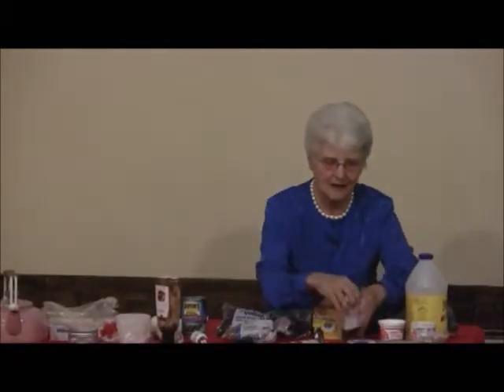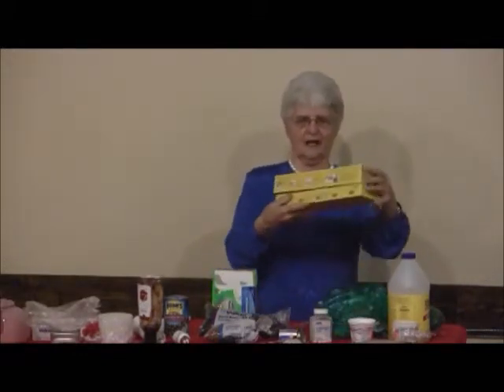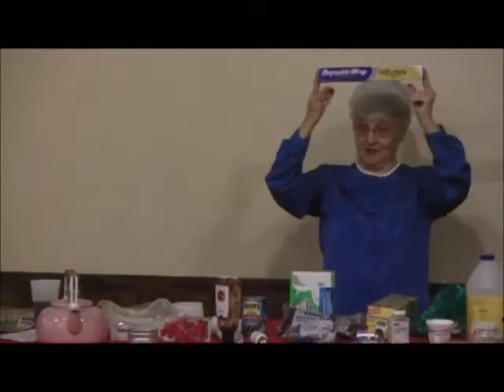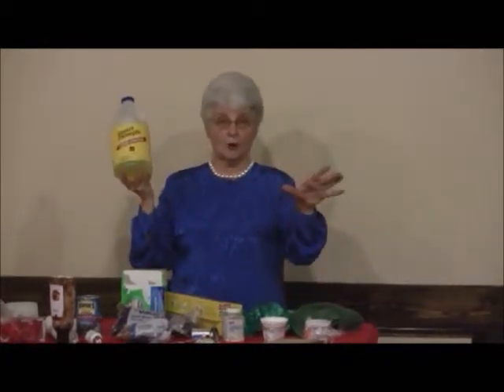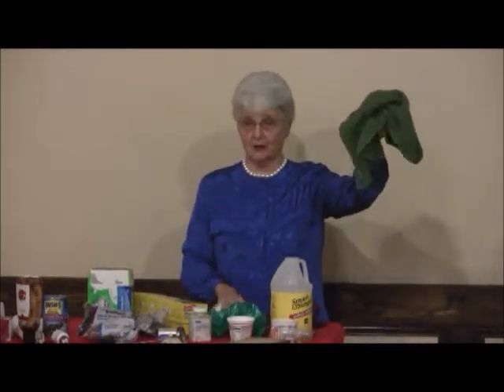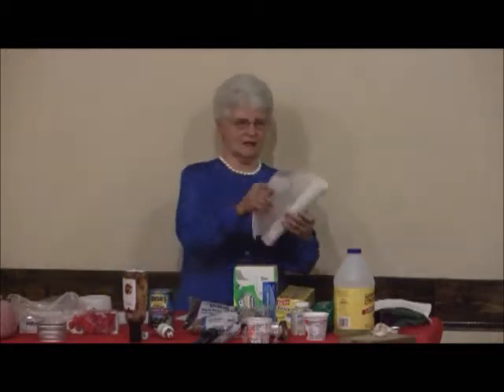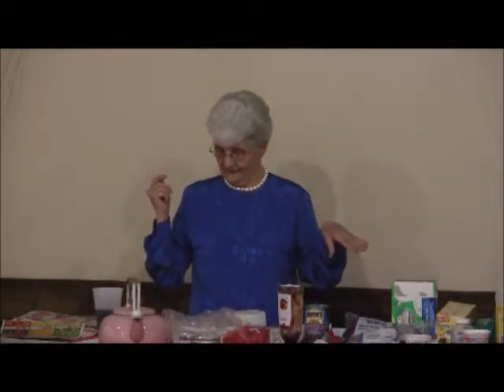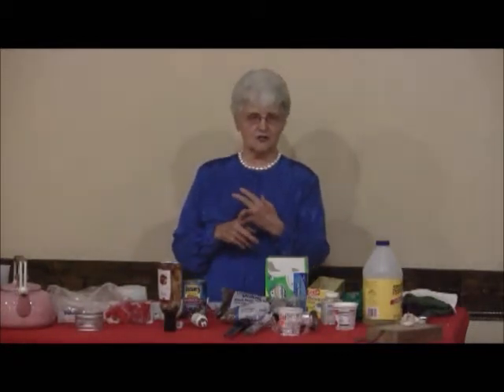Granny's Golden Nuggets of Wisdom 3 15 12 Part II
This is Granny's seminar on money saving tips for grocery shopping, how to tips in the kitchen and all around the house.  This seminar was presented at Yellow River Baptist Church in Lilburn, GA on March 15, 2012